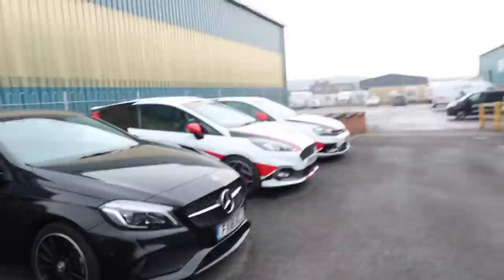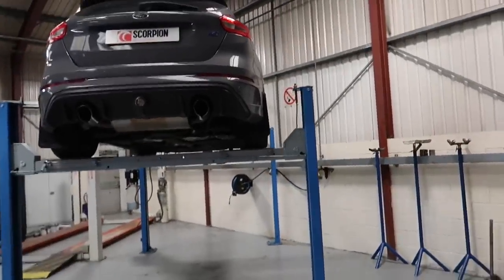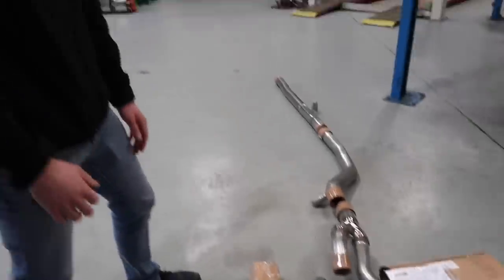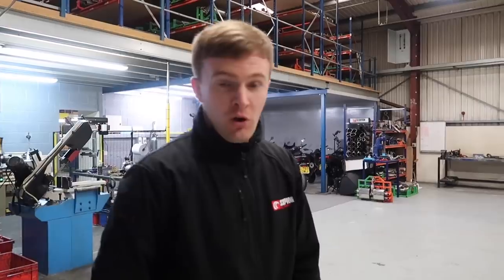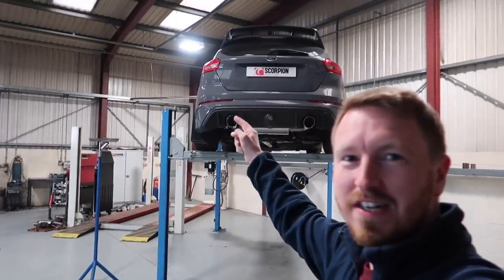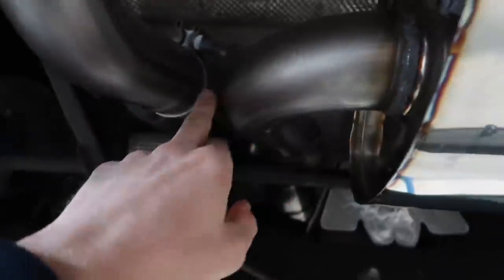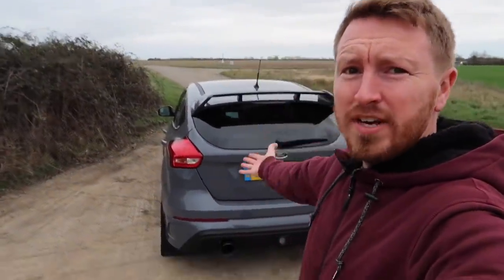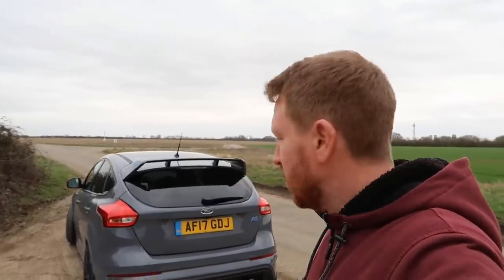My Focus RS gets a SCORPION exhaust!!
Finally, I’ve decided to upgrade my exhaust system, and boy was it worth it!!😈🚗💥 this system is available direct from Scorpion here;